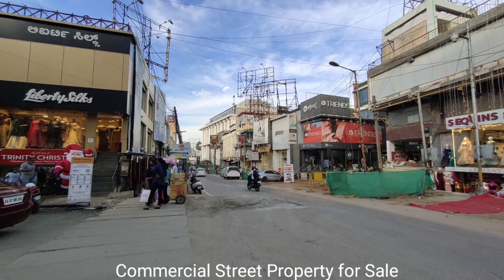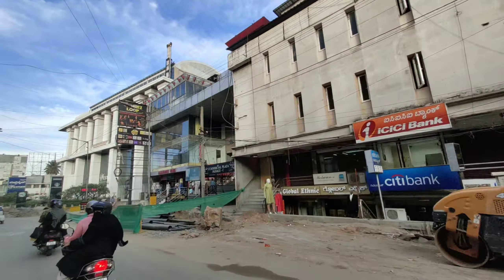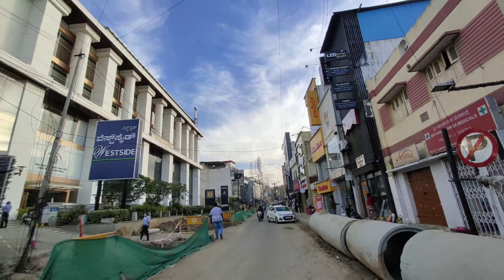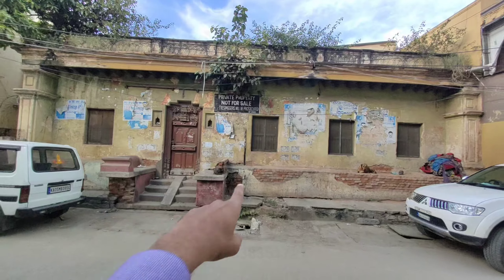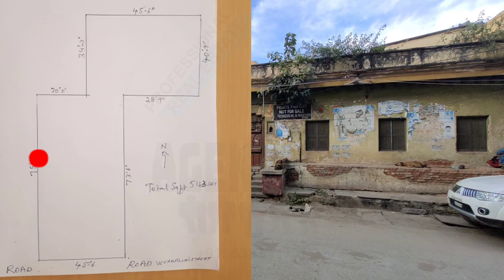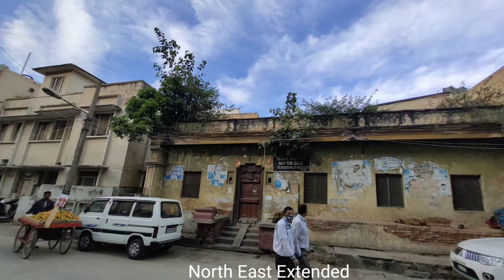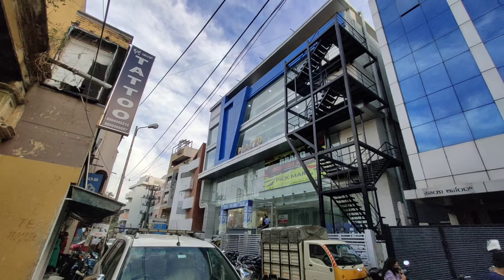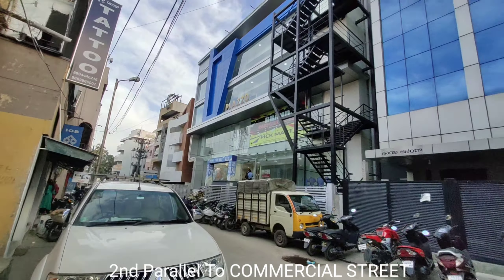COMMERCIALSTREET IBRAHIM SAHIB STREET VEERA PILLAI STREET COMMERCIAL PROPERTY FOR SALE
ARKAVATHY LAYOUT
✓CODE:CSVPS
✓LOCALITY:Commercial Street Veera Pillai Street
Tasker Town, Shivaji Nagar, Bengaluru, Karnataka 560001
✓PLOT area:5163sqft 45ft*113ft
check in Drawing for exact dimentions
✓FACING:South
✓KHATA:A
✓ROAD TYPE:CEMENT
✓ROAD WIDTH:30ft
✓WATER:Kaveri
✓PRICE:28000Rs/sqft ₹14.46cr

House for Sale in Tasker Town BANGALORE
Commercial Site for sale in Commercial Street Veera Pillai Street Bangalore
Bangalore Commercial plots for sale in Commercial Street Veera Pillai Street
Agentaly
Real estate agent in tasker town Commercial Street Bangalore